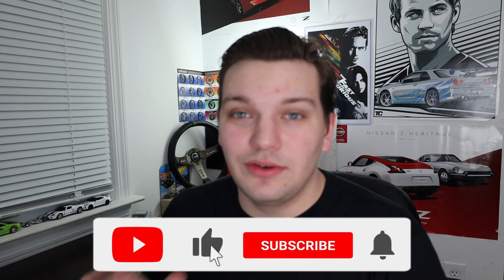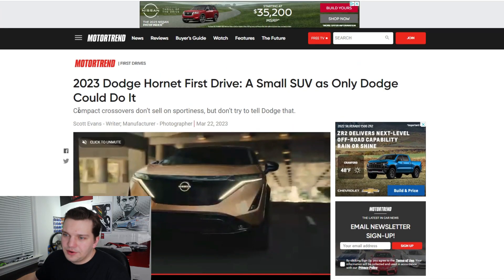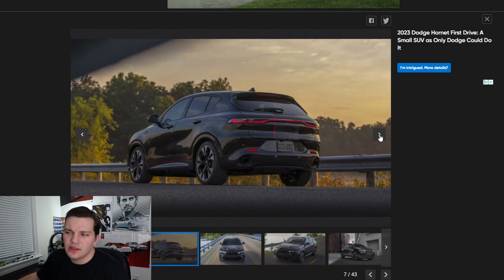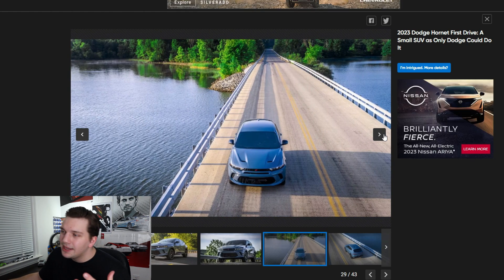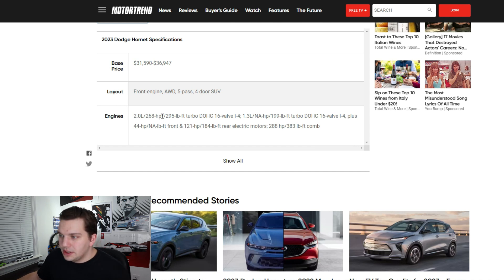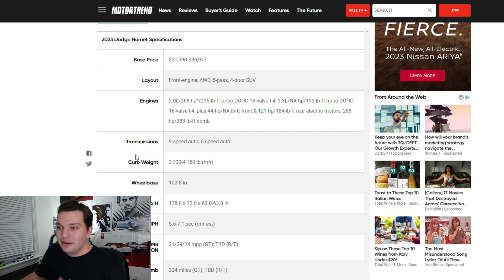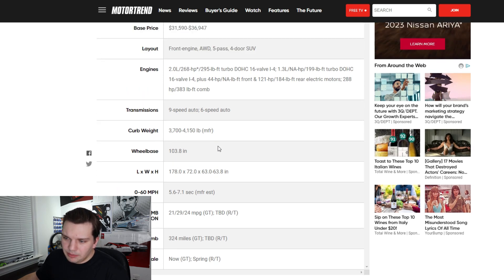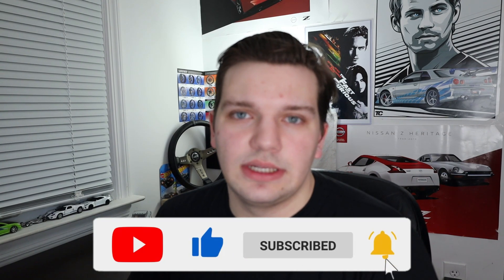The Most Exciting New Domestic Vehicle Is A SUV??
In this video, we take a look at the new 2023 Dodge Hornet. This unique and wild new compact SUV packs a performance punch in a way that is very much different than Dodge's typical formula of just stuffing a Hellcat engine into anything that it can fit into!

Why The New 2023 Toyota GR Corolla Is Going To Be A Game Changer In The Hot Hatch Market!